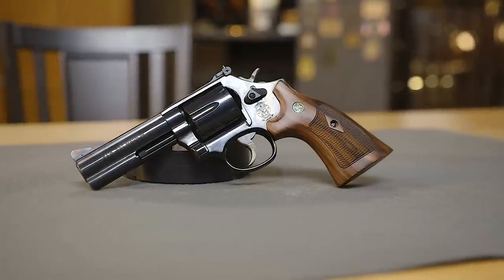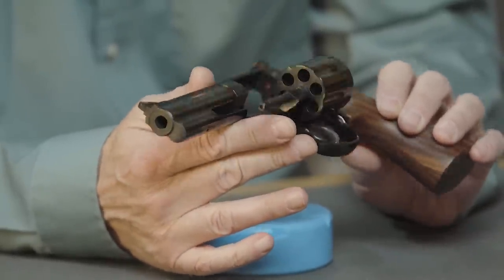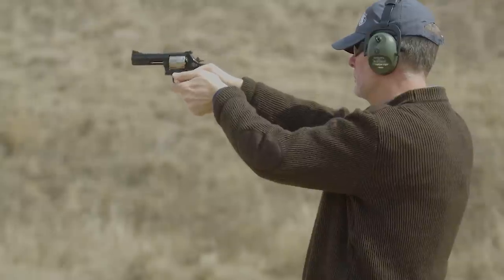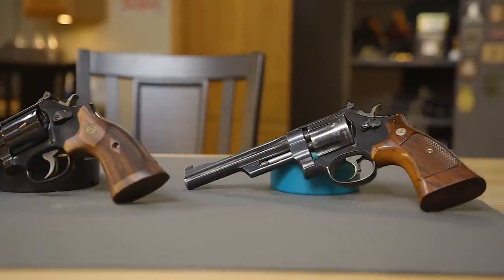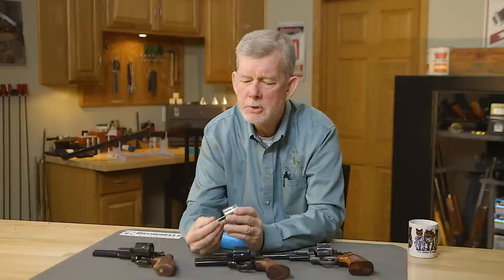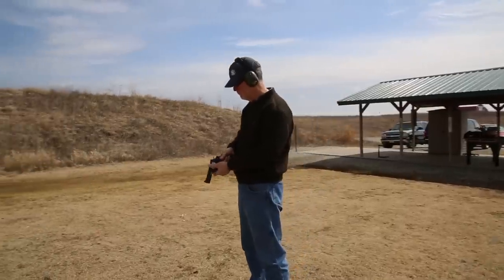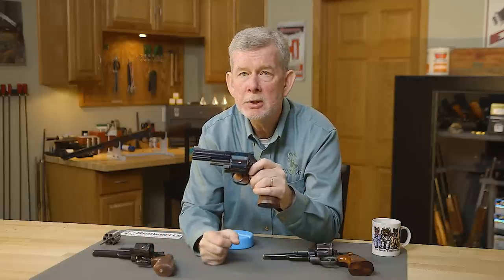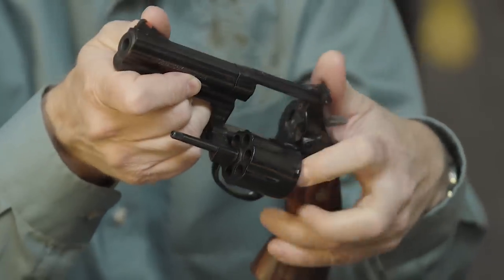From the Vault: Smith & Wesson 586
Join Brownells Guntech Steve Ostrem as he offers an inside look at the Smith & Wesson 586. This classic double-action revolver was a descendent of the model 581 and featured a blued or nickel finish. It was chambered in the .357 Magnum cartridge and offered in either a six- or seven-shot option. If you have a firearm you’d like to see featured in the From the Vault series, please let us know.